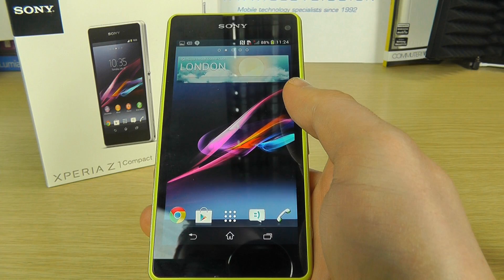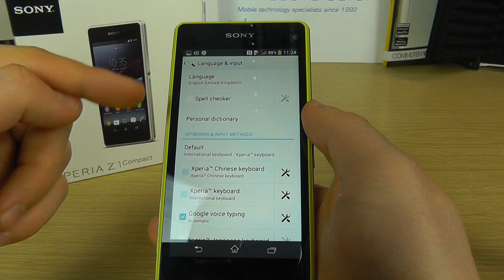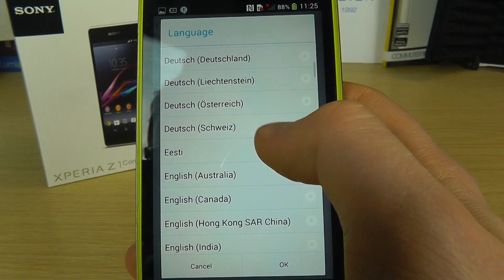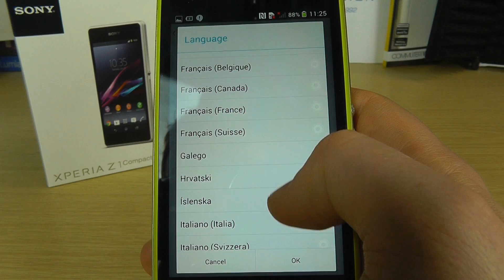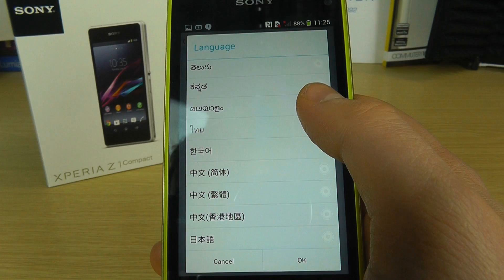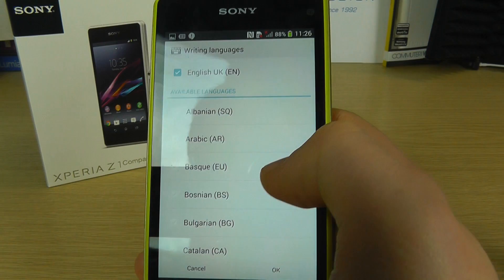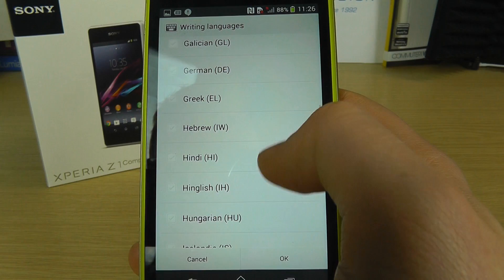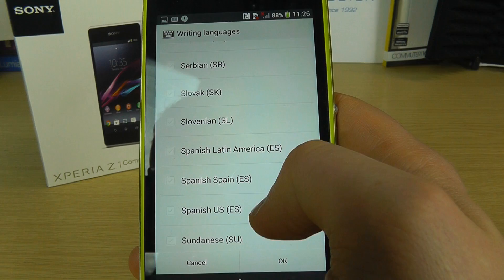Sony Xperia Z1 Compact Languages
A video showing you the menu and keyboard languages available on the Sony Xperia Z1 Compact.